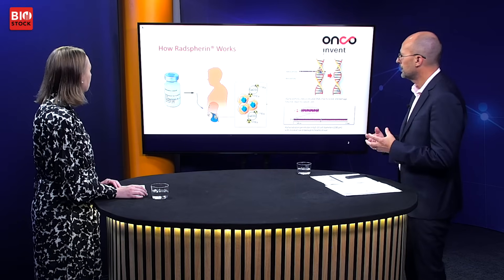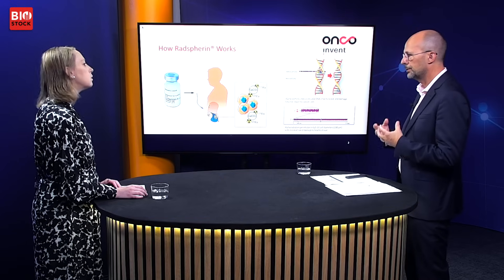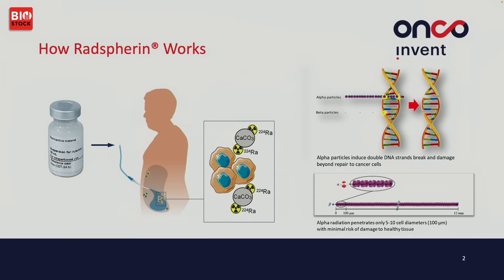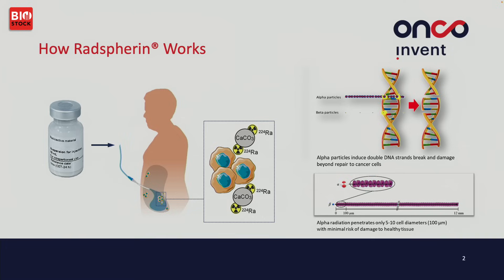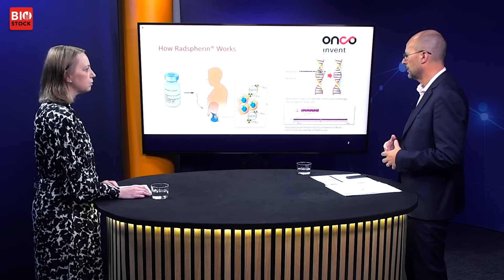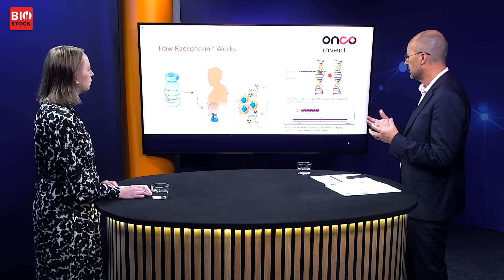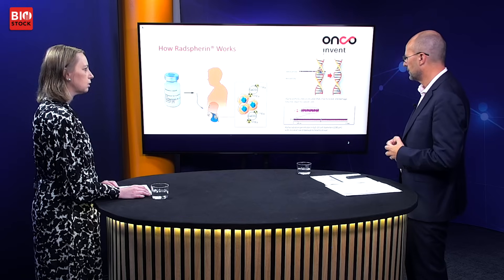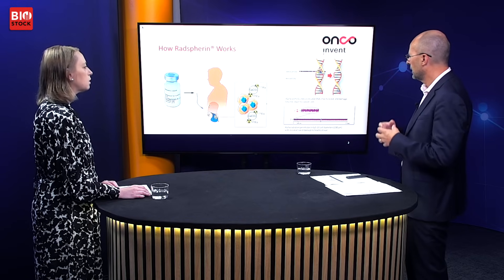BioStock | Oncoinvent | October 2023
BioStock interviews Anders Månsson, CEO for Oncoinvent, about the company's project and clinical development.

0:00 Introduction
0:21 What is Oncoinvent?
1:19 Mechanism of action
3:47 Target indications
4:48 Clinical development going forward

Oncoinvent develops new radiopharmaceutical products for better treatment options for cancer patients.

About BioStock
BioStock is Scandinavia's leading digital news and analysis service with an exclusive focus on the Life Science sector. Our primary editorial office and tv-studio is found at Medicon Village in Lund, one of Sweden's foremost innovation clusters for life science companies.